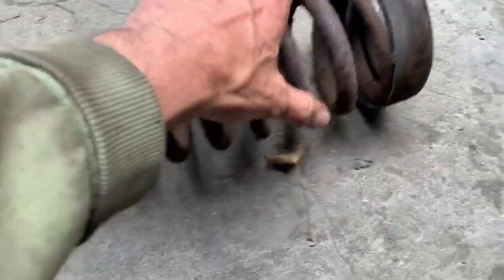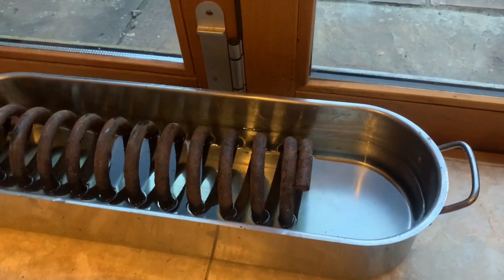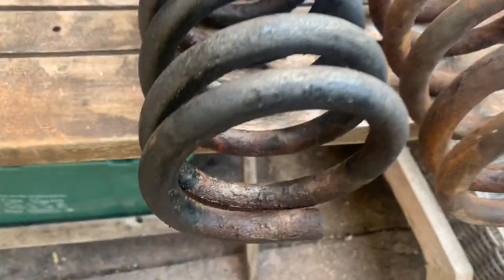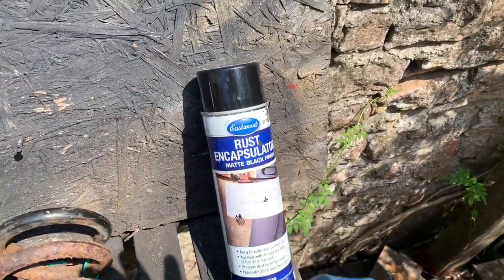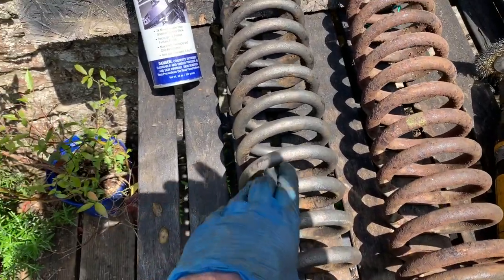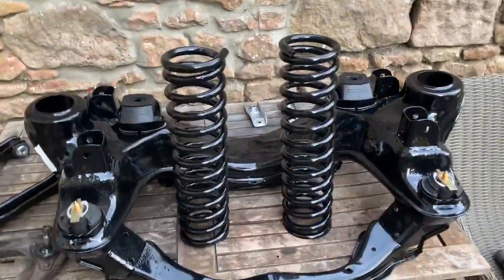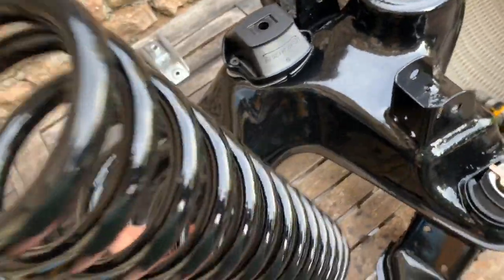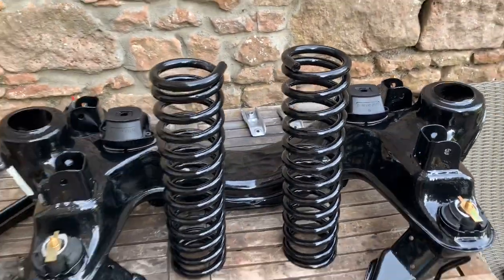Mercedes 107 SL front suspension coil spring refurbishment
This is a very short video showing how to refurbish the springs on a Mercedes 107 SL. In this particular case we ended up powder coating the springs which turned out to be the cheapest option.